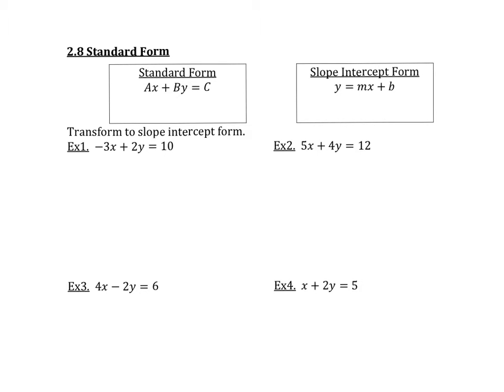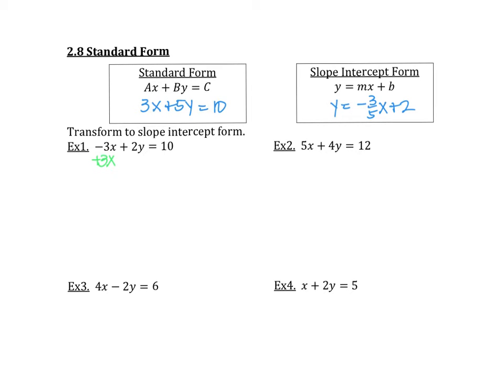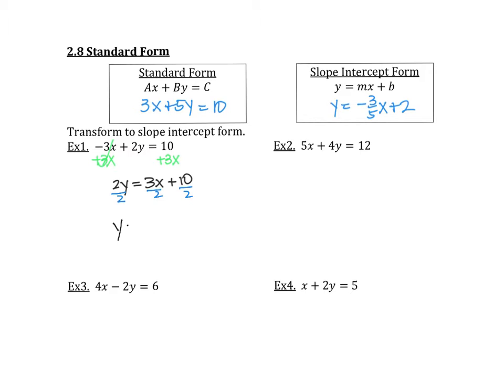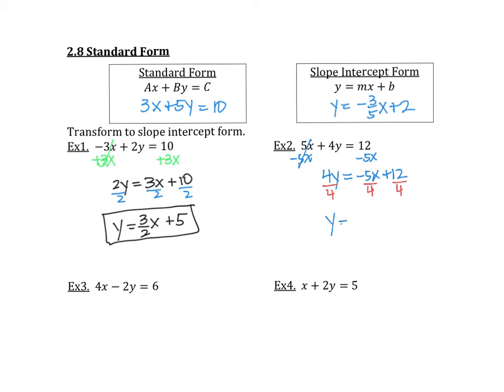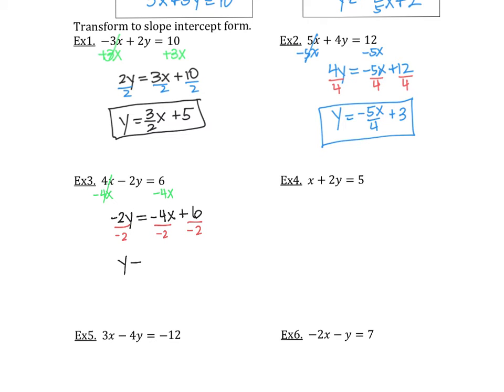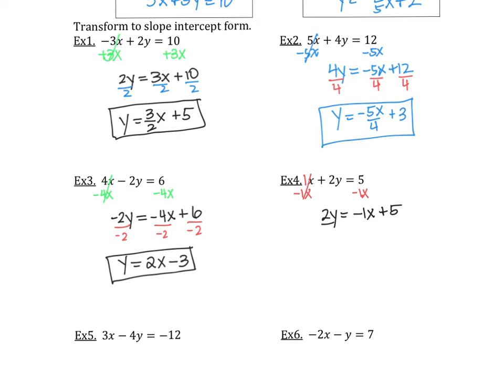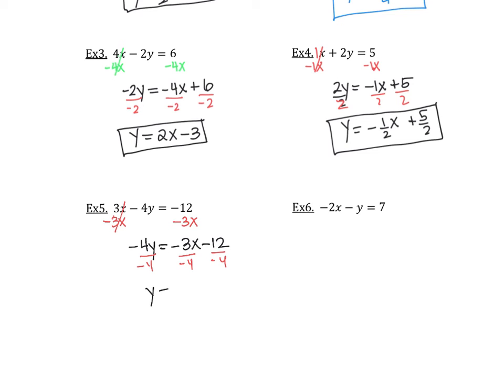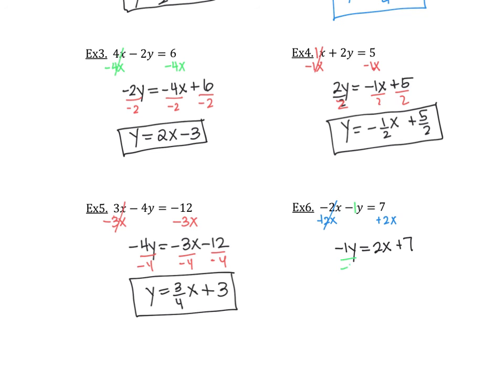2.8 Standard Form